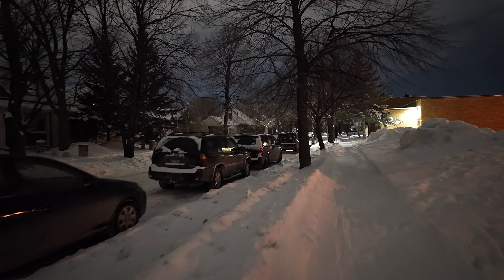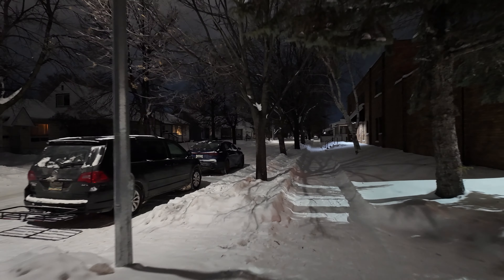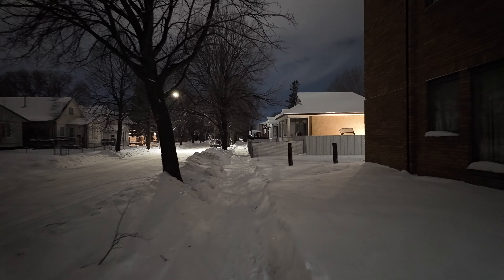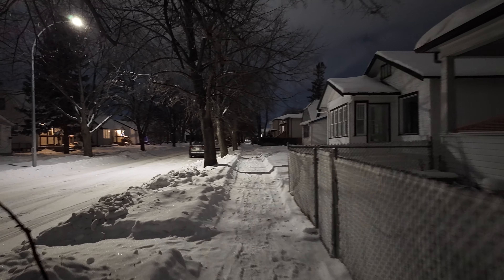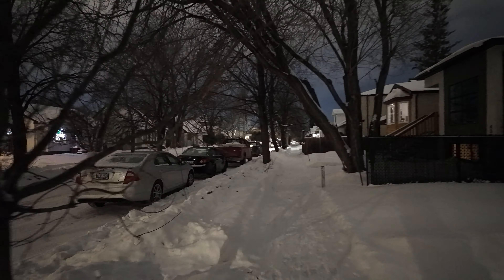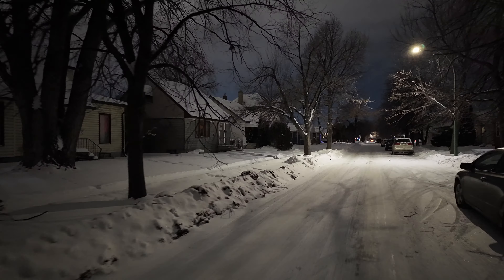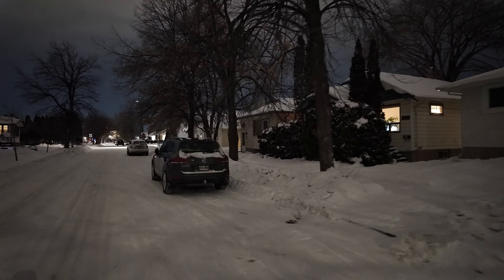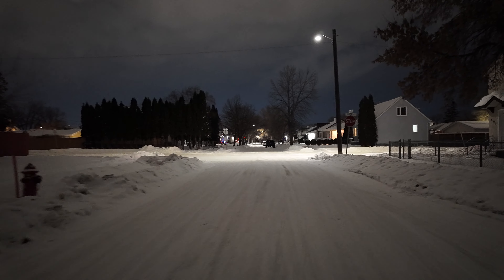DJI Osmo Pocket 3 - WINTER low light URBAN walk in the DARK - Test 1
Temp -14 C Wind 15 kph - I am wearing expedition gloves. The wireless MIC 2 is clipped on my jacket. First testing of DJI Osmo Pocket 3 camera. Is this camera too fragile to be useful for outdoor filming while walking, hiking, cycling, and camping? What does this gimbal do for me exactly? Does the gimbal and auto focus actually interfere with what I am trying to capture? Do I need a second camera for actual  action use like on a bicycle? What about rain, and the elements, dirt and tiny moving parts? Am I going to break this camera? Do I need an OM Tough? Will I want an optical telephoto?